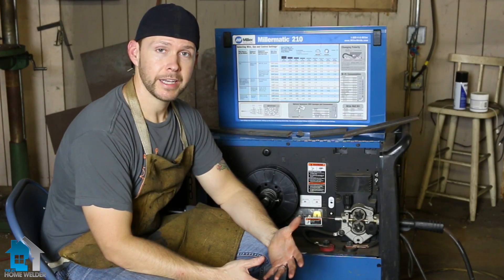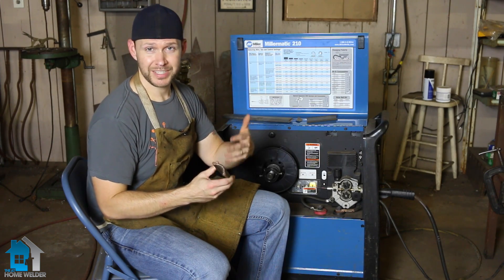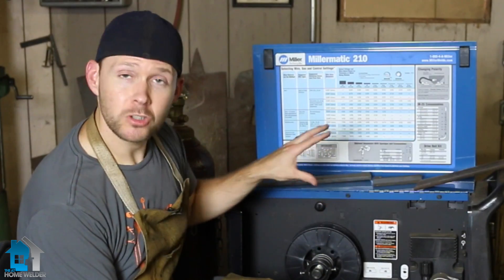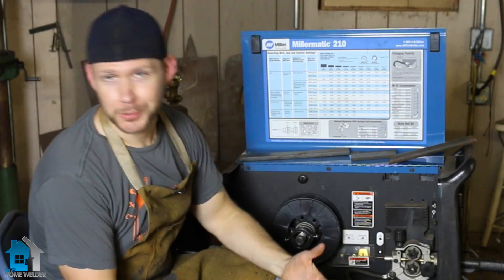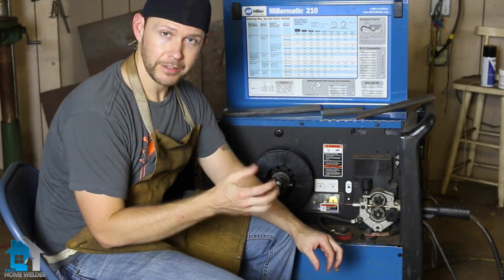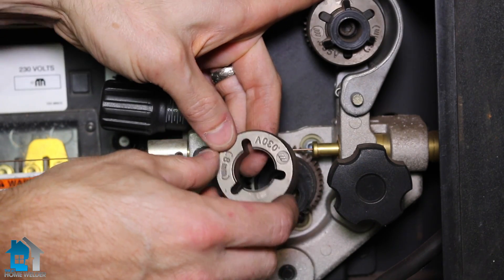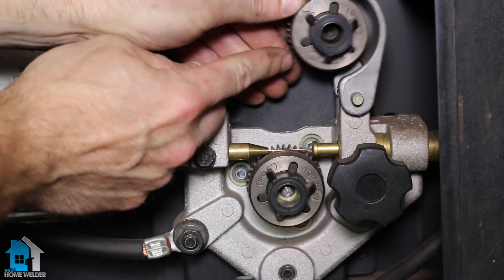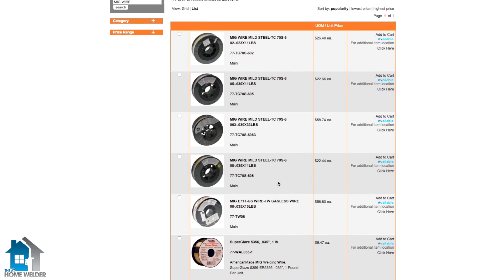How to Know Which Size MIG Welding Wire You Should Use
In this video we cover which size welding wire you should use, when to change sizes, and how to adjust your MIG welder machine settings for different wires.